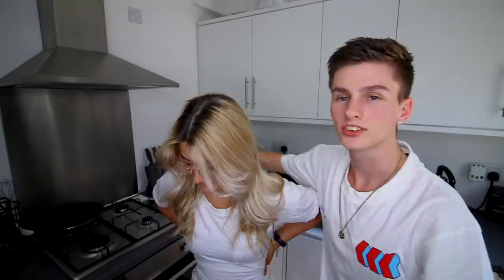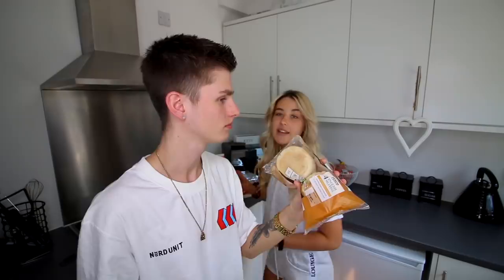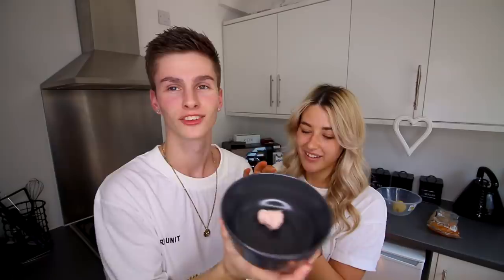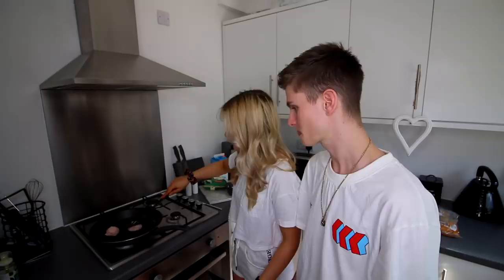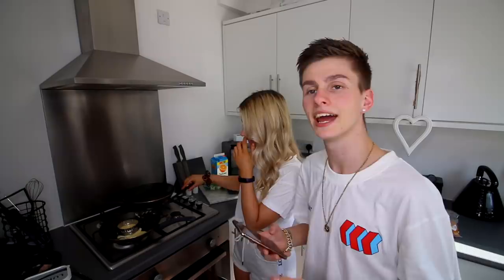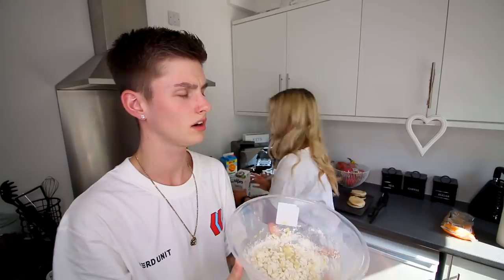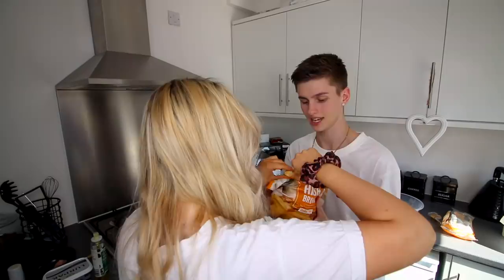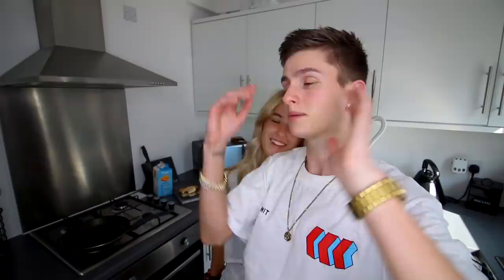MAKING MY OWN MCDONALDS!! - Challenge (IT WORKED)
Lee Hinchcliffe
Family friendly
Funny
PG